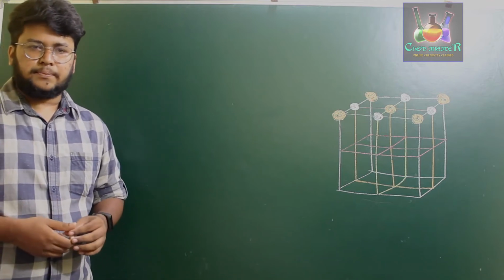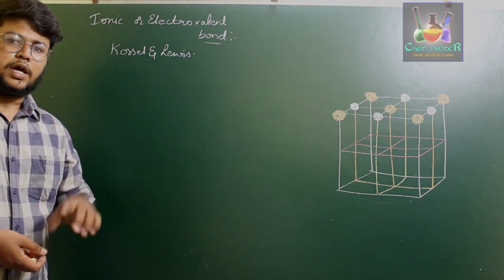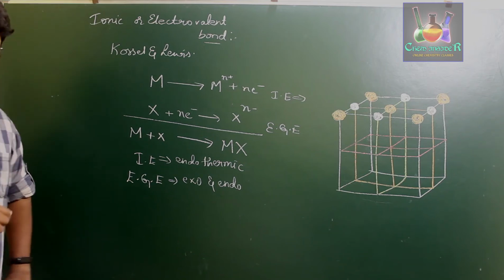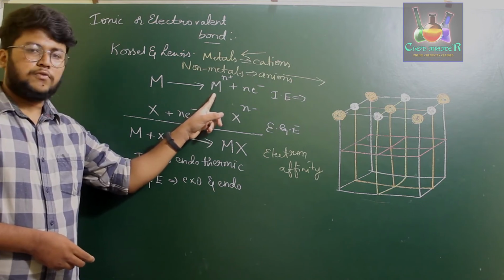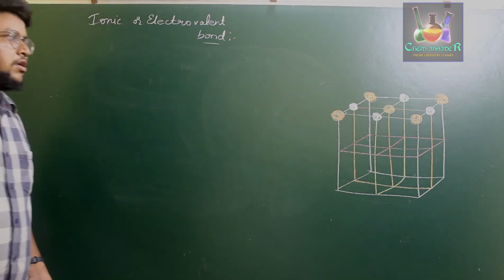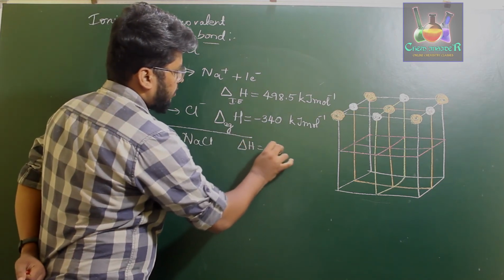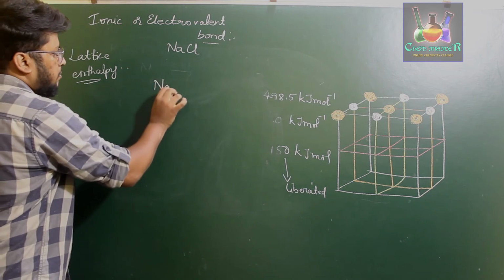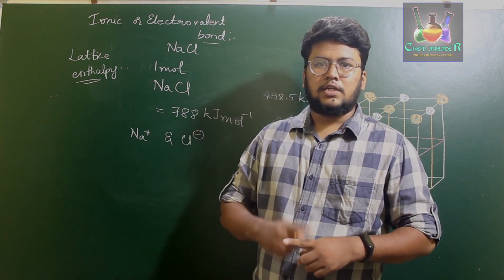CHEMICAL BONDING (PART-4) | IONIC BOND | ELECTROVALENT BOND | LATTICE ENTHALPY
The above video lecture has explanation regarding some topics related to the chapter, "CHEMICAL BONDING", of CLASS 11 /1 at PU.

The topics explained are,
a) Ionic bond formation.
b) Criteria's which are to be followed by an neutral atom to form Ionic bond.
c) Lattice Enthalpy.

If you have any doubts regarding the topics explained, please mail them at: